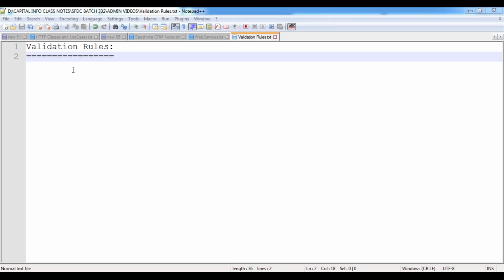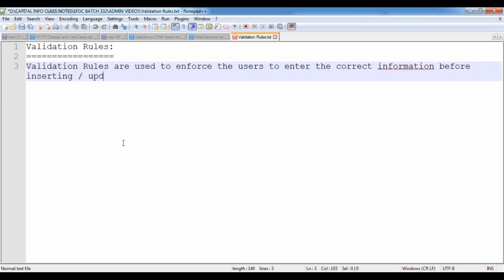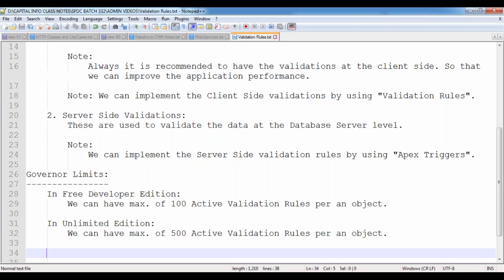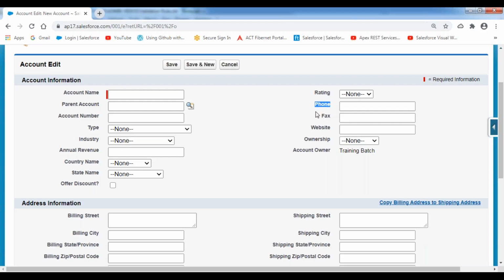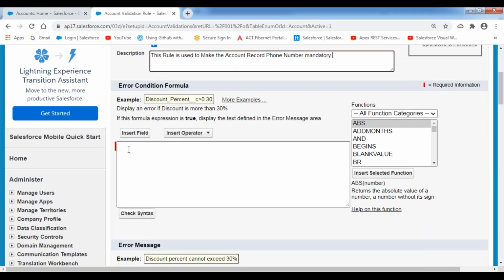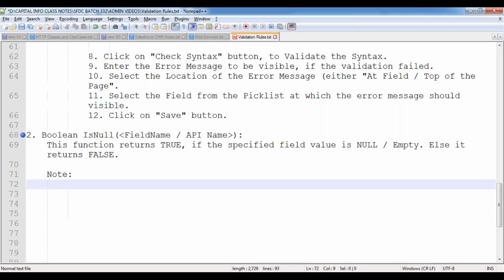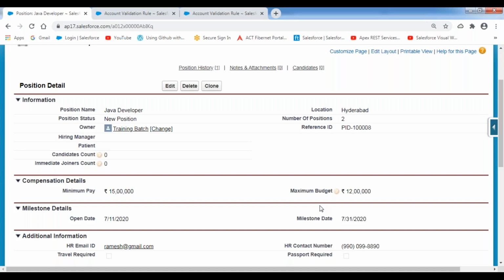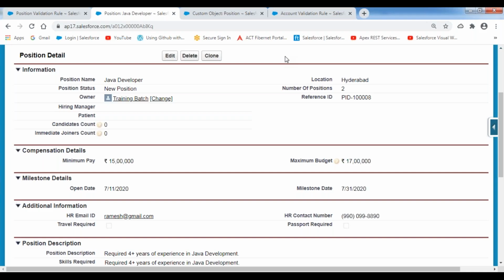Session 19 Validation Rule 1